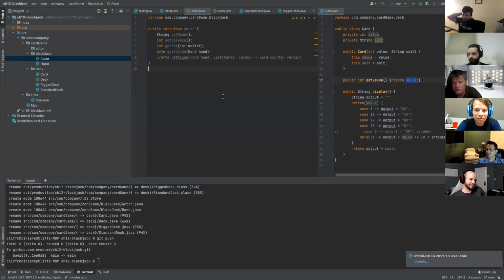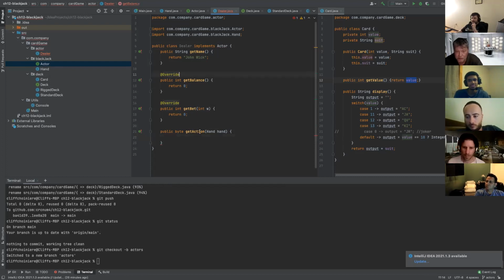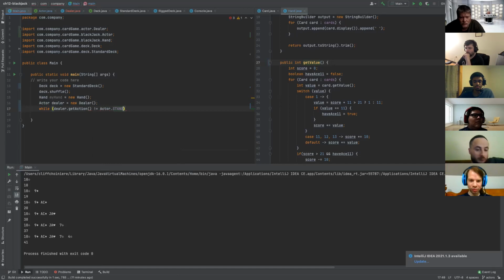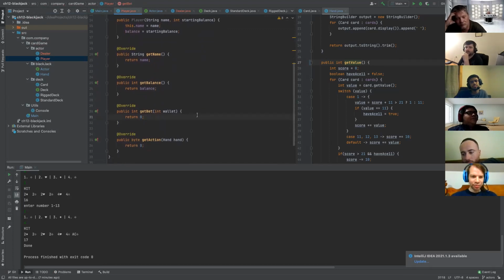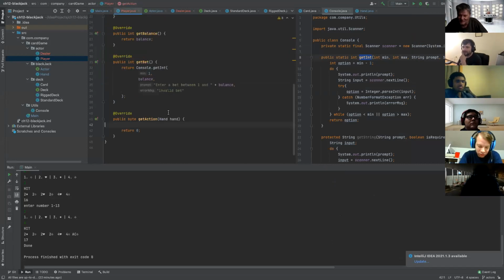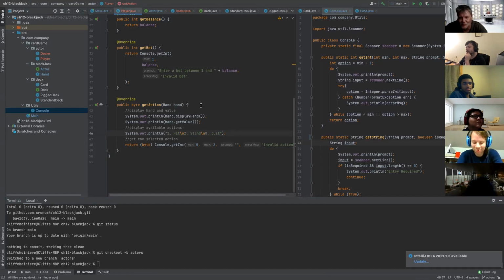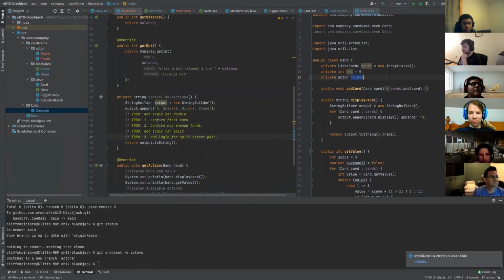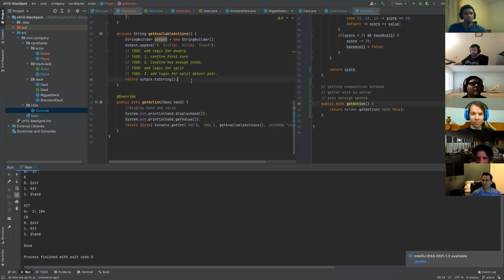ch12 Java BlackJack 4